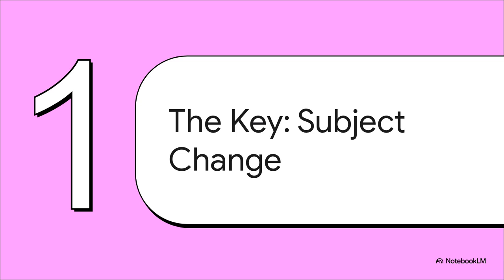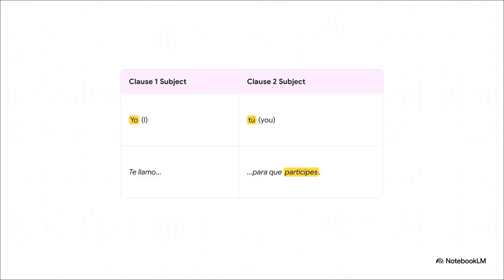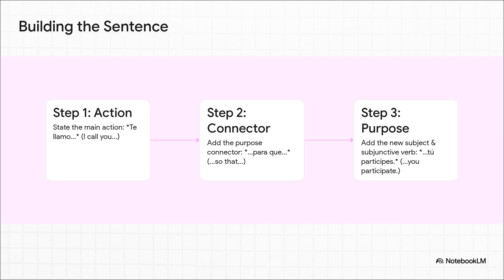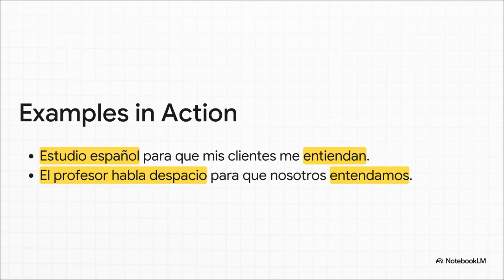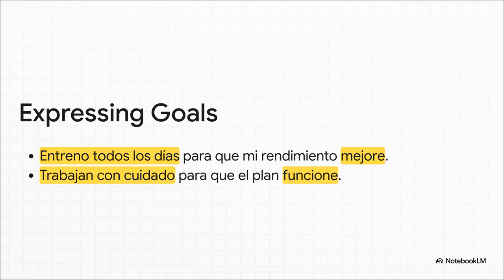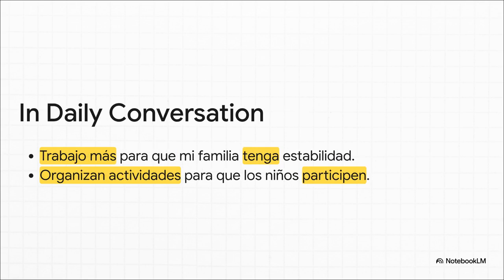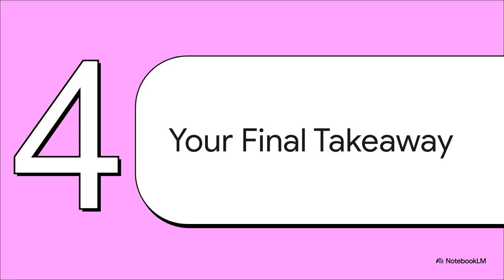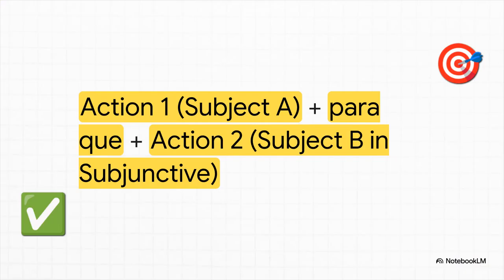Subjunctive with para que (Intermediate Spanish)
The expression para que is used to explain purpose or intention in Spanish. When the subject changes between the two parts of the sentence, the verb that follows para que appears in the subjunctive. This structure helps speakers explain why something is done. In this module, you will learn how to use para que with the subjunctive to express purpose and intention.